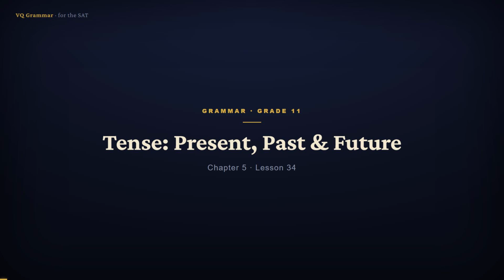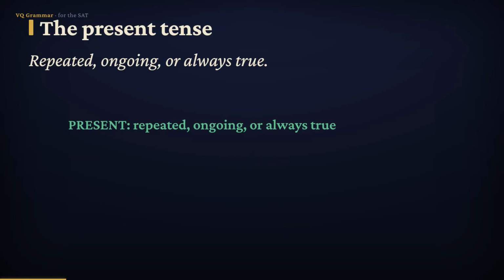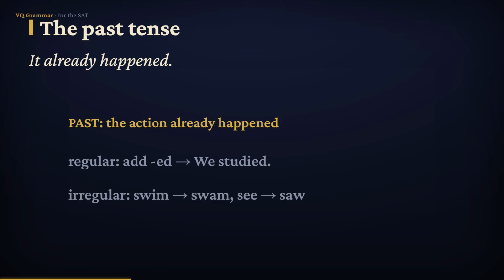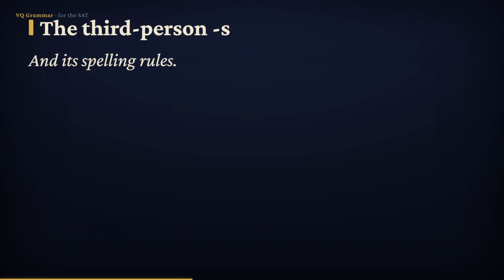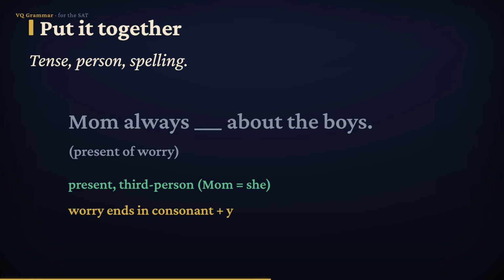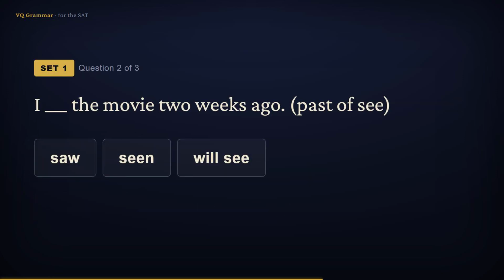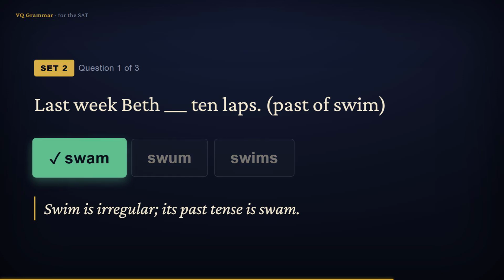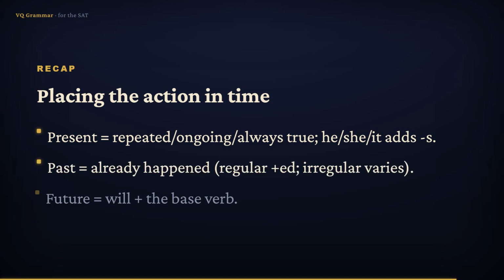Grammar Grade 11 | Ch. 5, Lesson 34 — Tense of Verbs: Present, Past, and Future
CHAPTER 5: VERB TENSES, VOICE, AND MOOD — LESSON 34: TENSE — PRESENT, PAST, AND FUTURE
The three simple tenses place an action in time. The present tense uses the base form (he/she/it adds -s or -es) for what happens now, repeatedly, or always. The past tense adds -ed or -d to regular verbs — or uses the memorized form of an irregular verb — for what already happened. The future tense is simply "will" plus the base form for what is still to come. We also cover the spelling tweaks: consonant + y — -ies, and doubling the final consonant before -ed.

• The three simple tenses and what each one expresses
• Present tense and the third-person -s
• Past tense — regular -ed and irregular forms
• Future tense — will + the base form
• Spelling rules: y — ies and doubling the final consonant
• 6 worked practice questions

• Present = base form; he/she/it adds -s/-es
• Past = + -ed/-d, or the irregular form
• Future = will + base form
• worry — worries; jam — jammed

Chapters
0:00 Introduction
0:15 The three simple tenses
0:57 The present tense
1:39 The past tense
2:18 The future tense
2:55 Practice Set 1
3:49 Practice Set 2
4:43 Recap: telling time with verbs